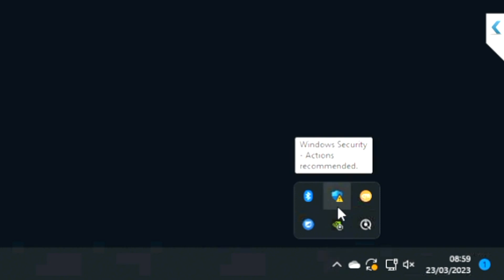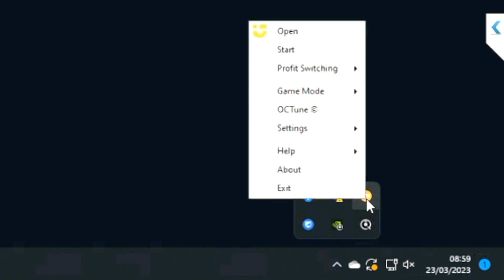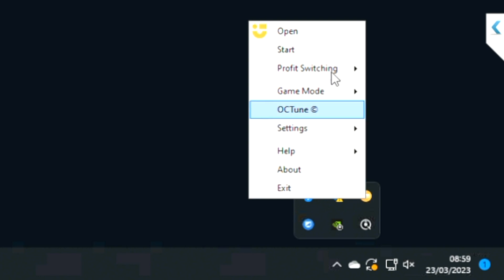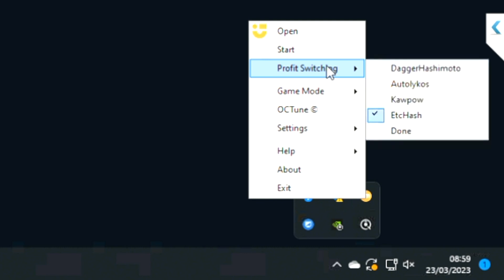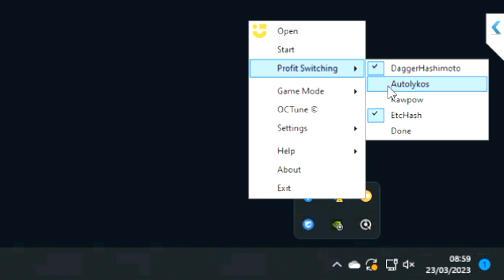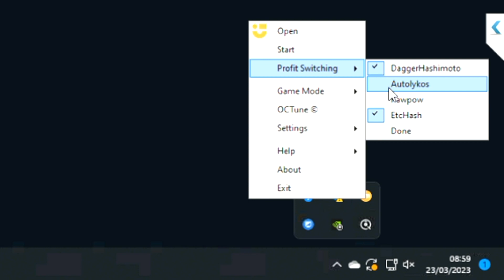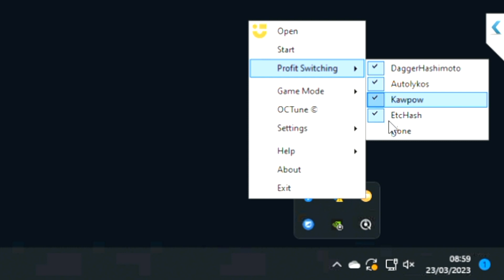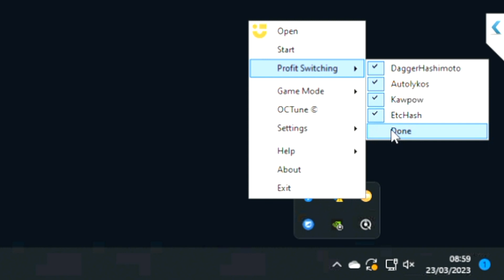How to setup Auto Profit Switching on NiceHash Quick Miner - crypto mining on PC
If you use the NiceHash Quick Miner to mine cryptocurrency, then you have the option to choose between the available algorithms, but it's difficult to know which one you should choose and when to switch to a more profitable algorithm. However, you can get Quick Miner to do it for you by setting it up to Auto Profit switch. This is how you enable it.